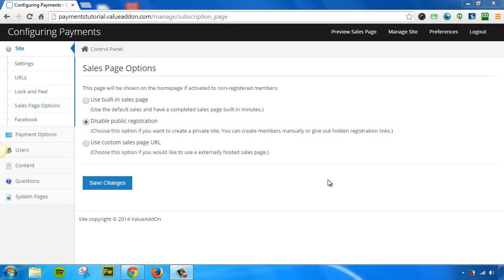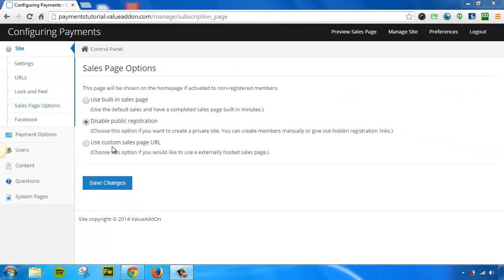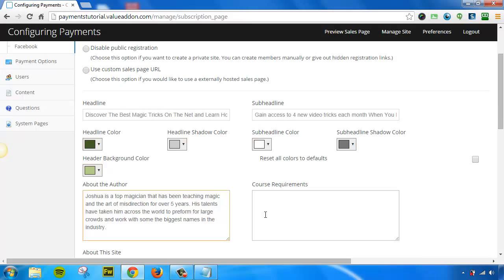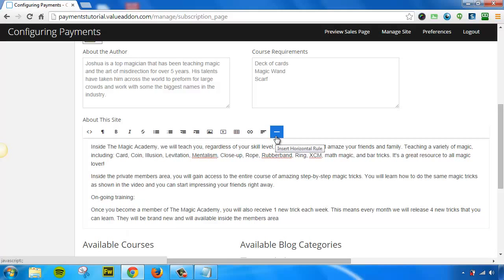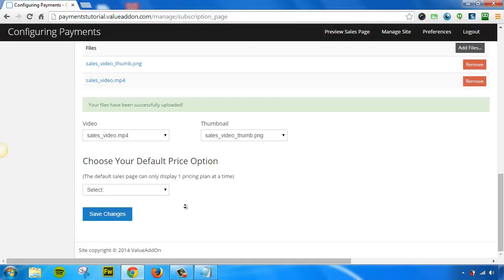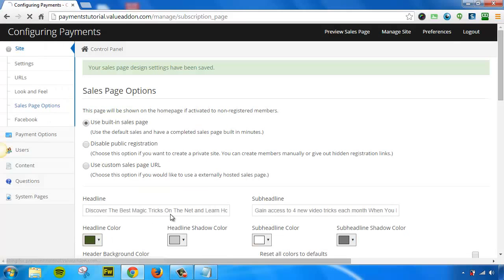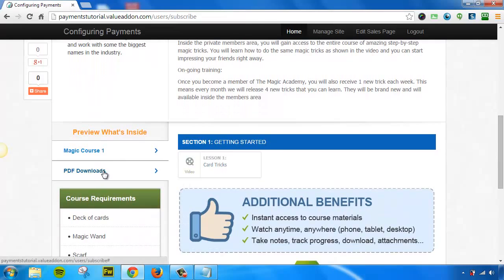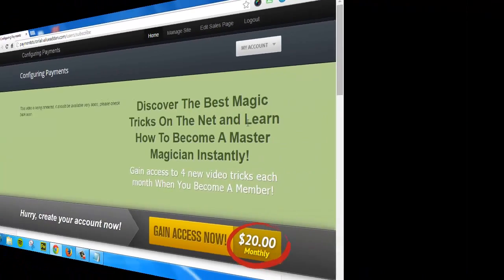ValueAddon Membership Software: Configuring Your Sales Page Options in Value Addon